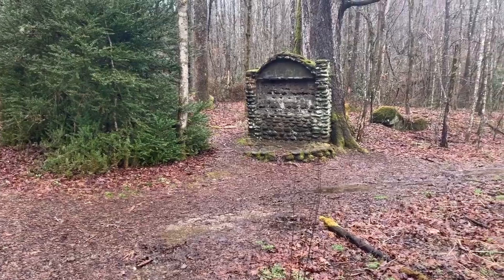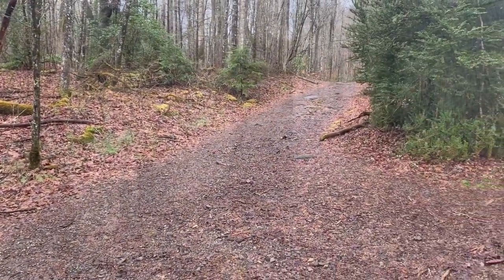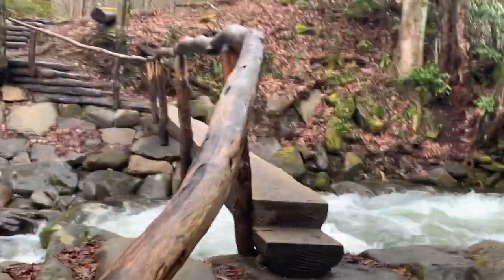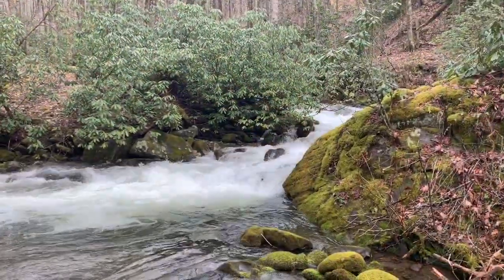Fishing Kephart Prong Creek - Fail!